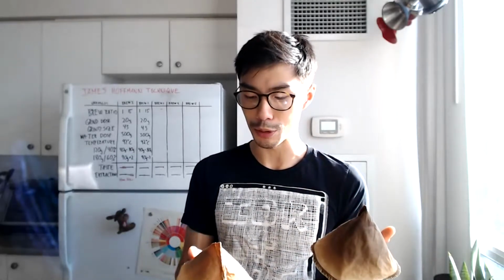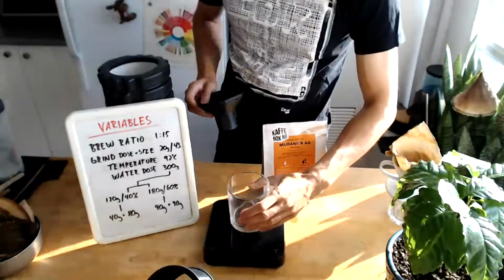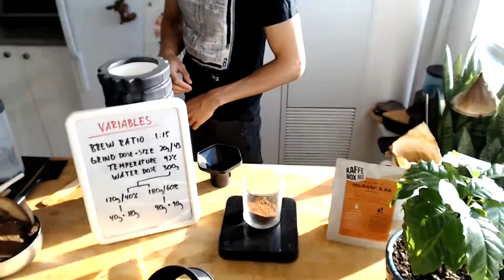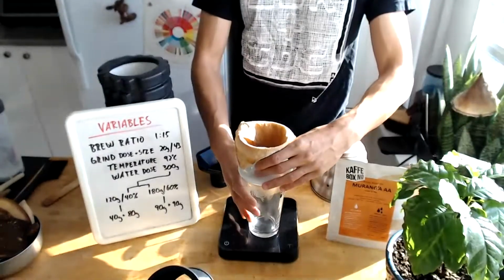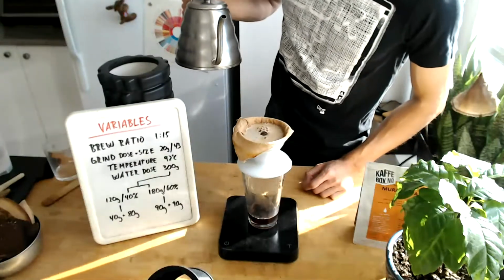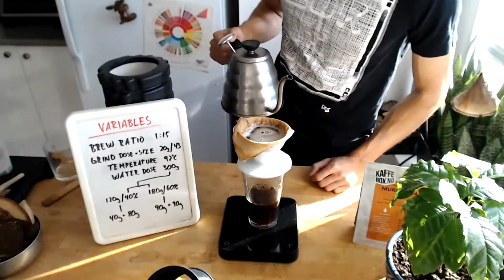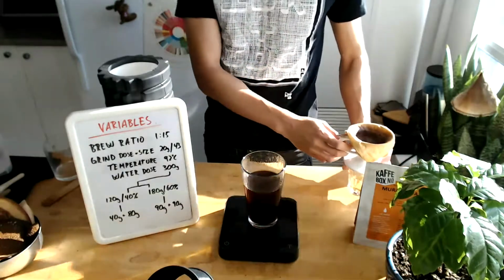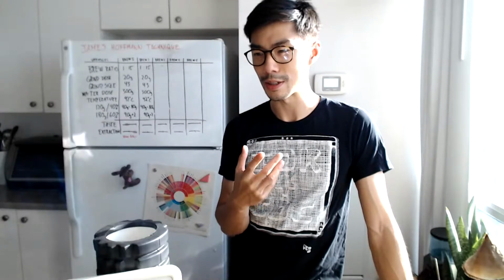Brew #6 Murang'a AA Kenyan beans (By Da Matteo) with the Hario V60 and Tetsu Kasuya 4:6 Technique!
Join me as I brew with a Hario V60 and Tetsu Kasuya 4:6 Technique, tweak the recipe, and dial in the coffee to get the most out of these beans by Da Matteo!

The beans are from the Nordic Coffee subscription service called Kaffebox!

Beans:
Murang'a AA
Origin: Kenya
Varietals SL28, SL34, Ruiru, Batian, K7
Process: Washed
Tasting Notes: Creamy with notes of black currant, violet and raspberry
Roast date: September 25th 2021

--- Social ---

- Mastering Everyday Coffee